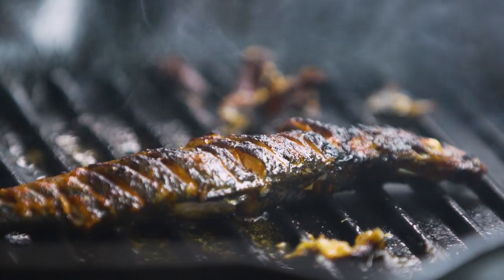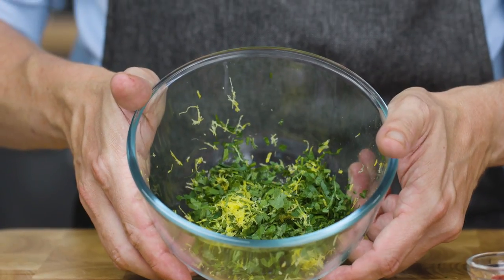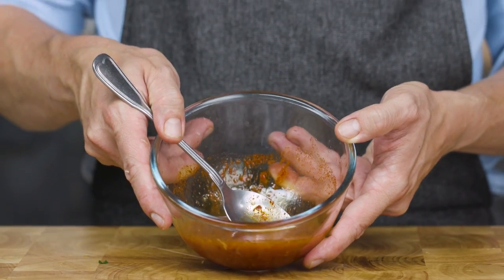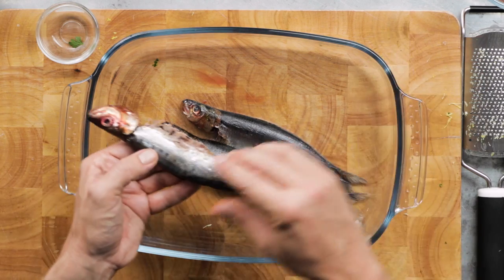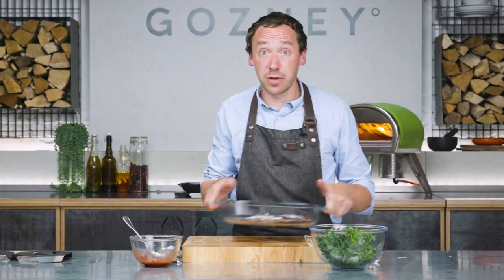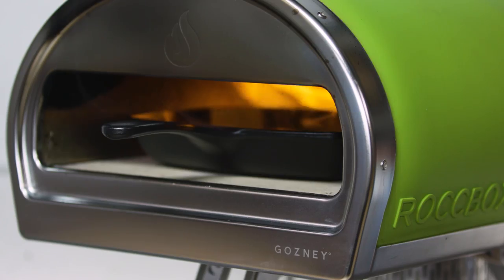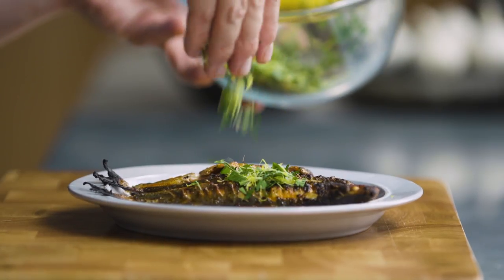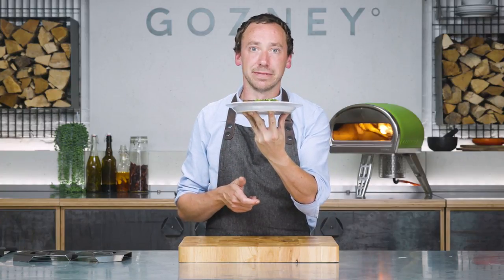Sardines With Gremolata | Roccbox Recipes | Gozney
Healthy and delicious, sardines have been a bit underappreciated in recent times - but they pack an incredible punch, full of flavour and cook up wonderfully at Roccbox's high temperatures. This super easy recipe adds gentle smoky notes to the fish, the gremolata delivers a zingy lightness and let's not forget about that epic crispy skin...